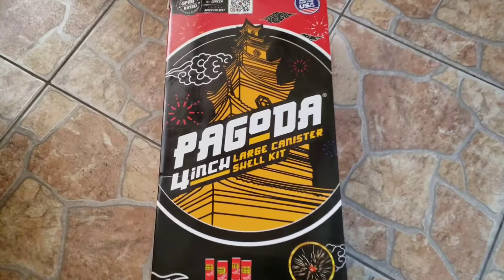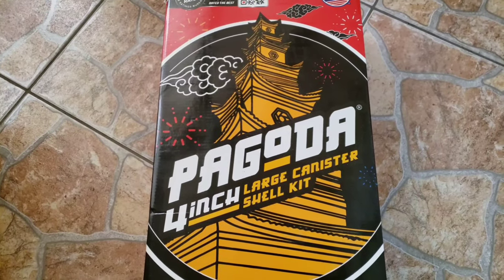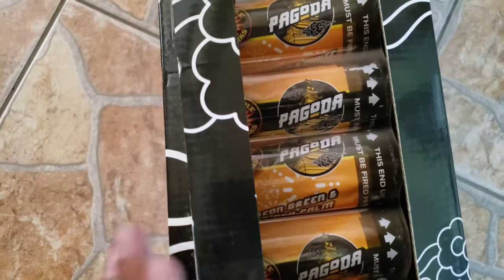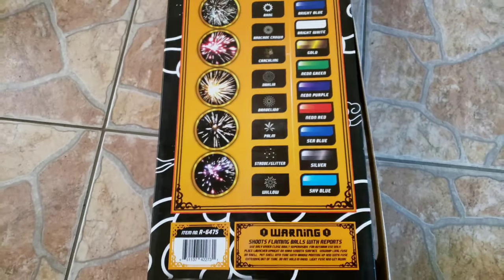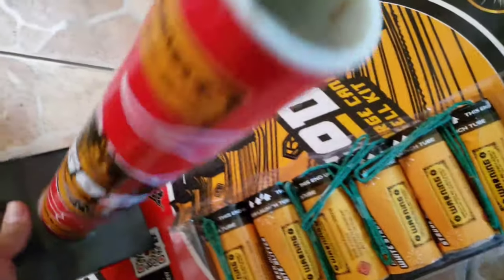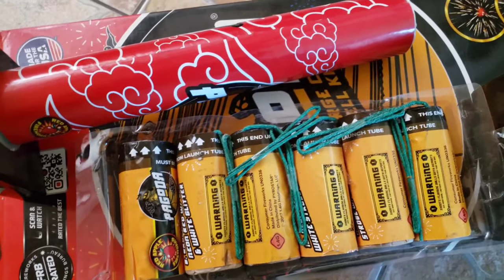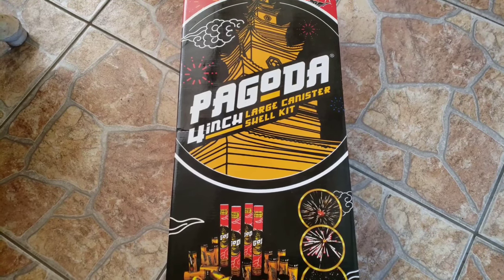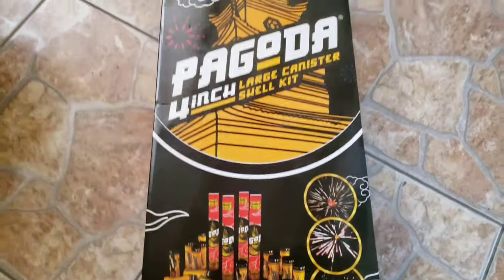Pagoda 4 inch 60g Canister shells Red Apple Fireworks demo and review 2021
Dope shells that were bought at a great price 3 years ago